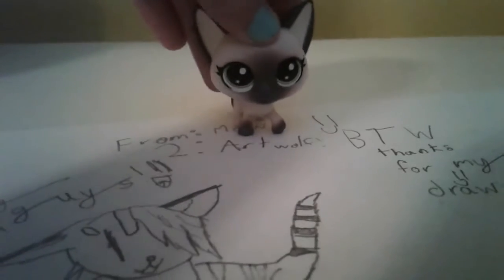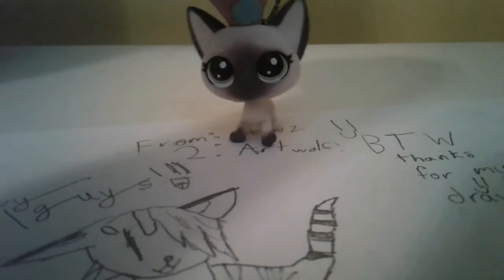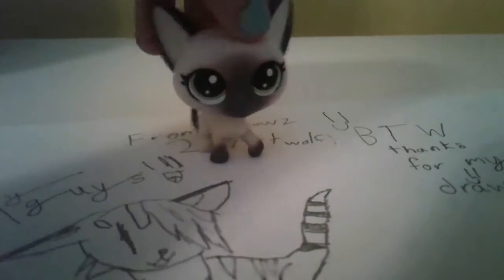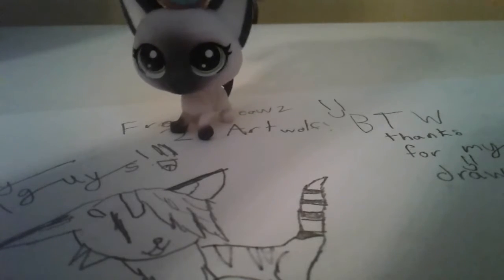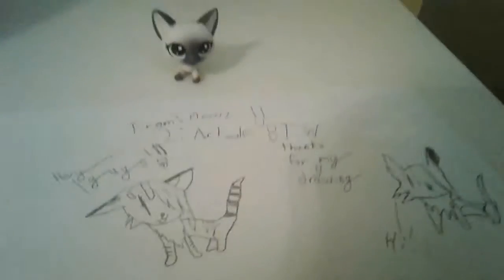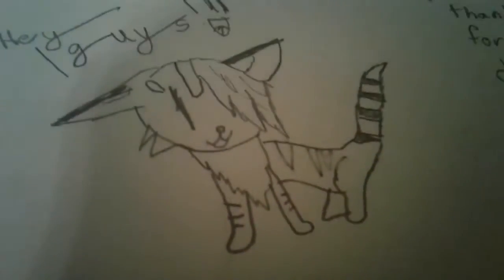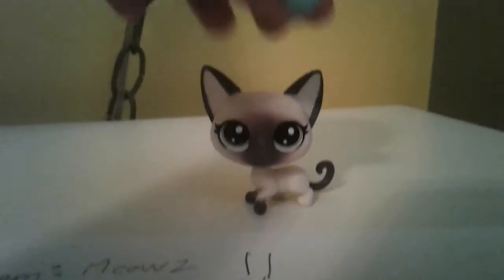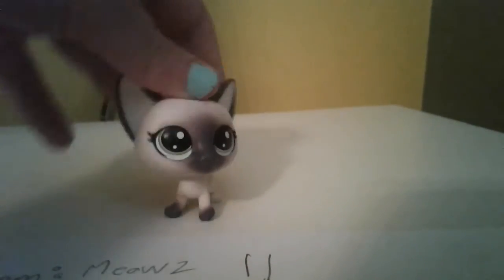For Artwolf Galxy Wolf!😁😁😁